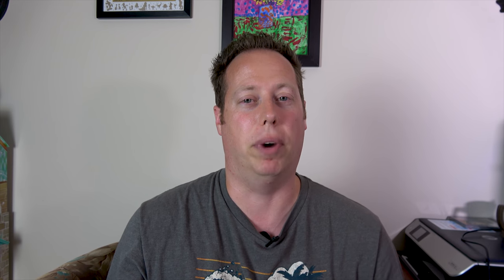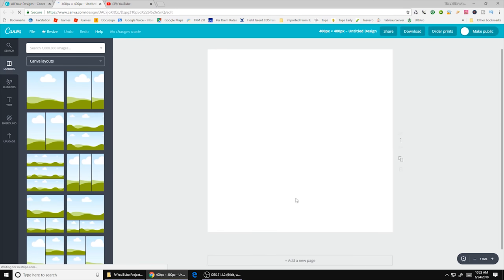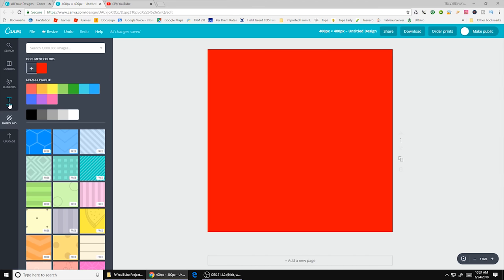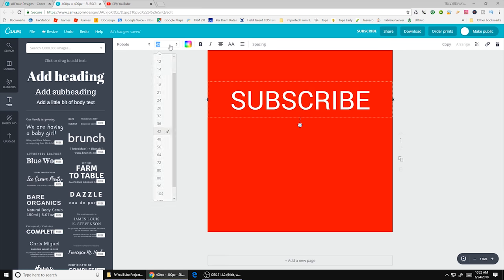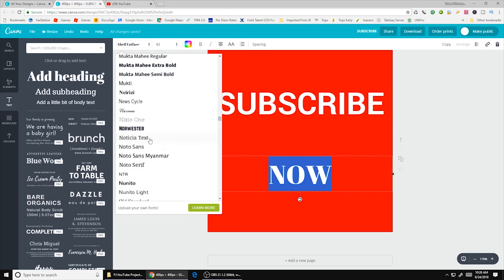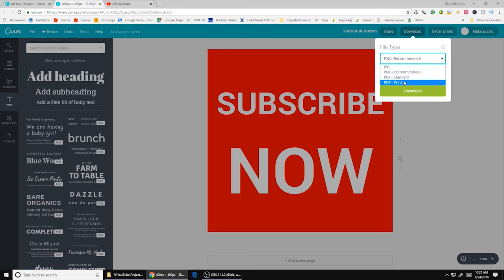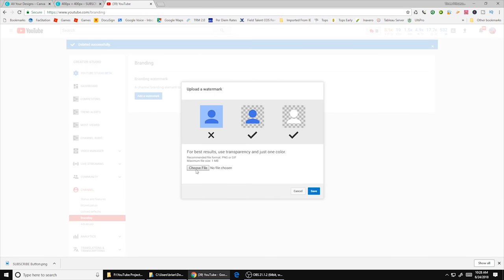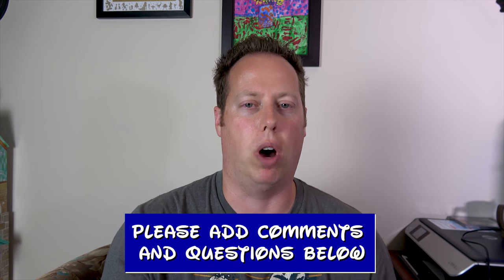How to Create YouTube Branding Watermark Tutorial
Today we will show you how to create YouTube Branding Watermark.  This is the logo that shows up in the corner of your videos.  This also helps in full screen.

We are Three Princess Productions.  On our channel we open toys with our "Toys for Tuesday" series.  We also create tutorials that help you level up your YouTube channel.  We also like to just have some fun with some cool Vlogs.

"Toys for Tuesday" series will return next week.  We cannot wait to see you then.

Please leave your "Comments" down below with:
1. Do you have any questions regarding any of the content covered today?
2. What else would you like us to cover to help you improve your channel?